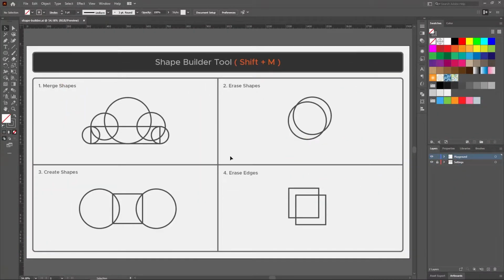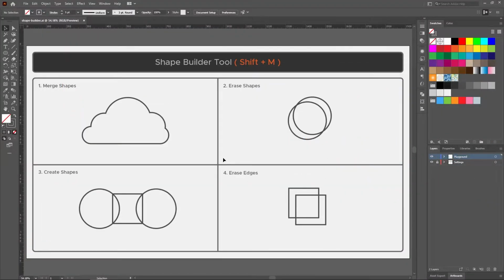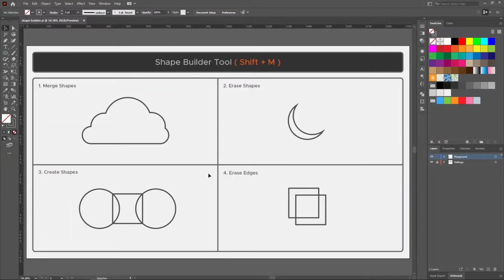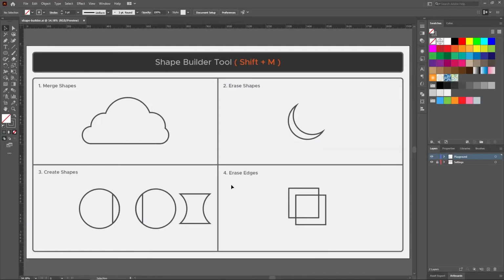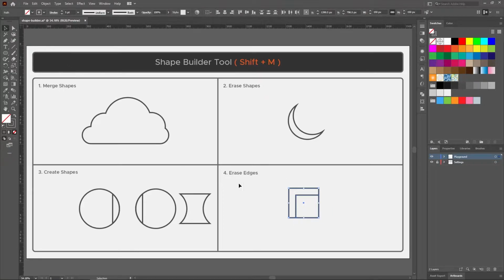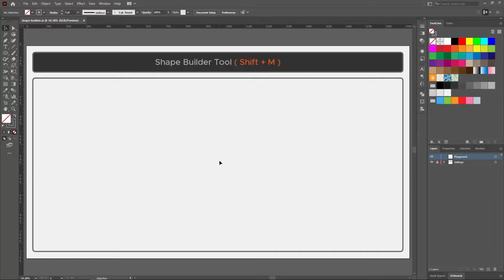Shape Builder Tool in Adobe Illustrator | Adobe Illustrator Tools & Tips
In this video, we are going to learn how to use the Shape Builder Tool in Adobe Illustrator.

Chapters:
00:00 - Intro
00:06 - What are we going to learn?
00:15 - Workspace Mode
00:26 - Shape Builder Tool
00:33 - Merge Shapes
00:59 - Erase Shapes
01:21 - Create Shapes
01:42 - Erase Edges
02:00 - Example 1
03:55 - Example 2
05:45 - Outro

(Thank you for the free music ❤️)

Video Editing Software: Adobe Premiere Pro
Graphic Illustration Software: Adobe Illustrator CC
Graphic Design Software: Adobe Photoshop CC
Screen Recorder:  OBS Studio
Tripods: Gorilla Tripod, Standard Tripod